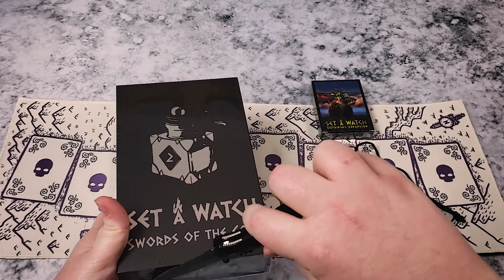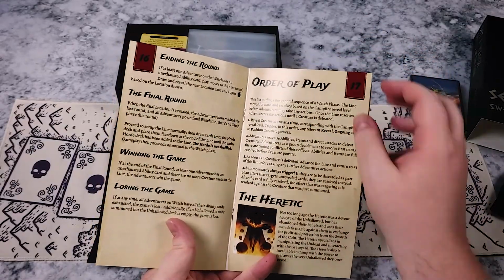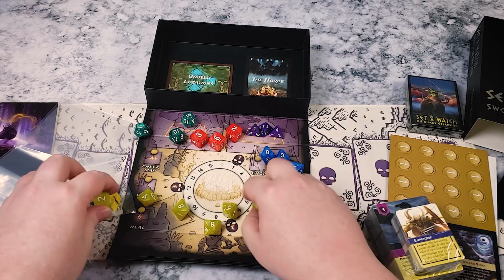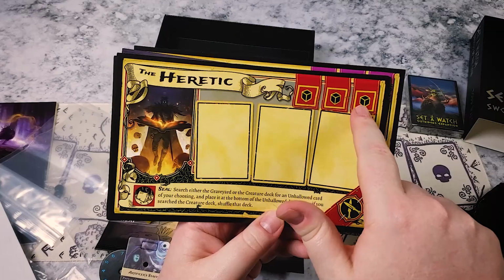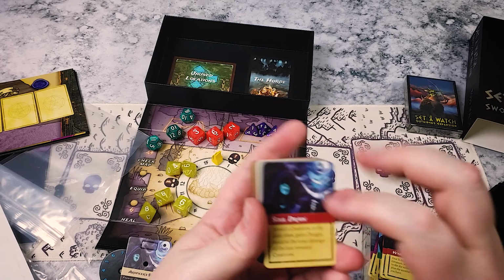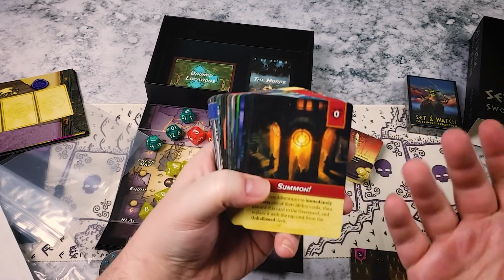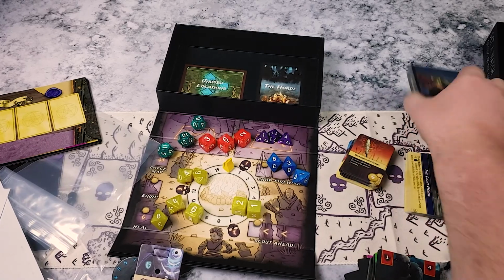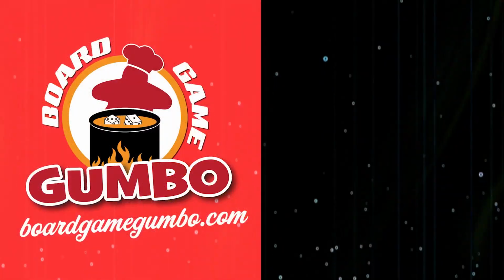Swords of the Coin expansion (Set a Watch) - Unboxing and Overview of Gameplay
Bradly explores the latest expansion for Set A Watch, called Swords of the Coin, from Rock Manor Games. It is an expansion for the four player co-operative game or even play it as a standalone.  Swords of the Coin is designed by Todd Walsh and has a cool theme for any former RPG player -- what happens when the characters are traveling, build a fire for the night and "set a watch"?!? (Expect lots of trouble is the right answer!)

Swords of the Coin has more characters, more monsters, and more locations -- and Bradly not only shows you all the beautiful bits and bobs, but also explains how the game is played.  There's ton of Kickstarter goodness here including metal coins and you will see it all!

@boardgamegumbo on YouTube, Twitter, Twitch, Instagram and Facebook